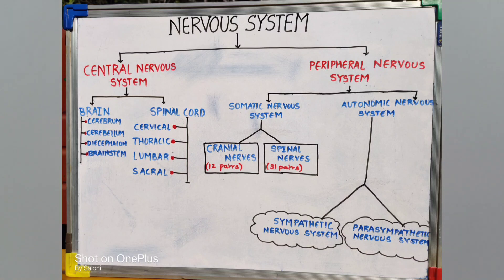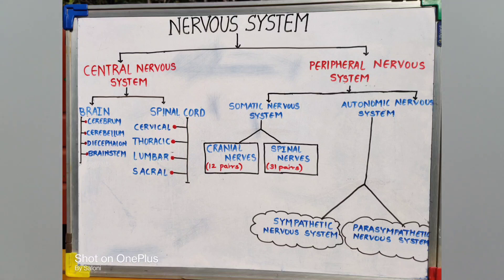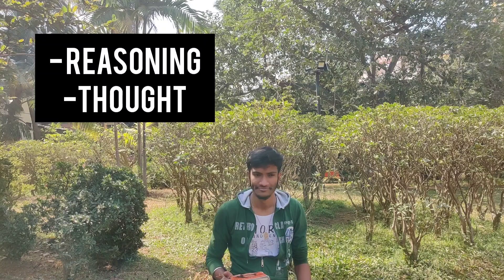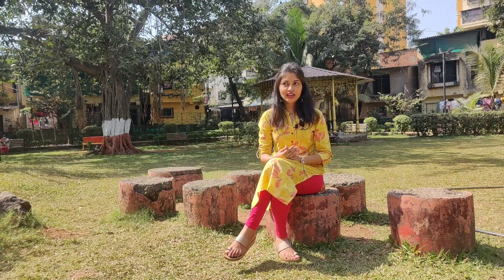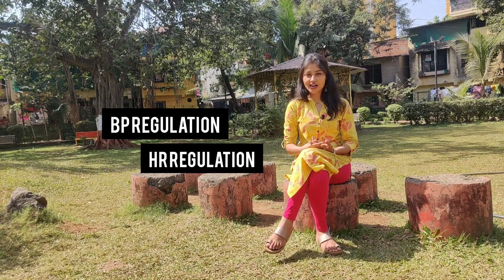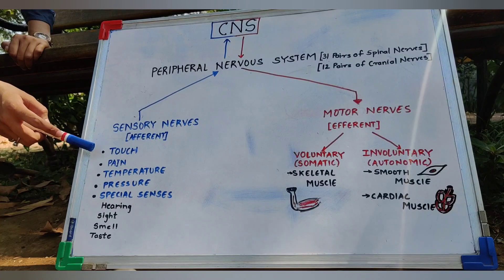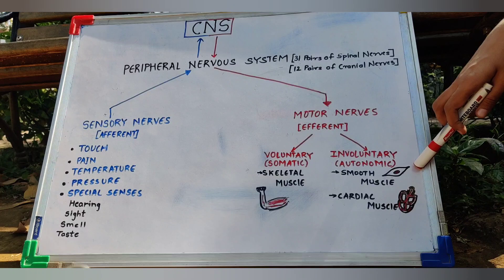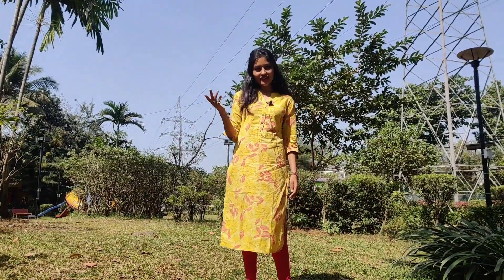NERVOUS SYSTEM (overview) || Neurology || Introduction to Nervous System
CHAPTERS:

00:00 - Hello everyone

00:07 - Intro

01:04 - Division of the nervous system

02:01 - Cerebrum (Parts and functions)

02:55 - Diencephalon

03:17 - Brainstem

03:45 - Peripheral Nervous system

05:06 -Autonomic Nervous system

05:41 - Thank you

A pair of budding physiotherapists trying to teach things the fun way.